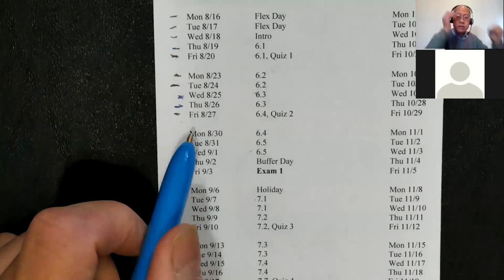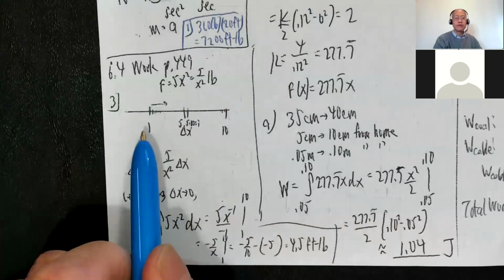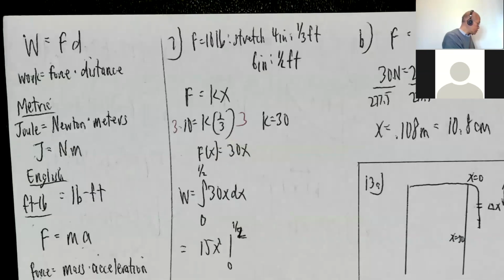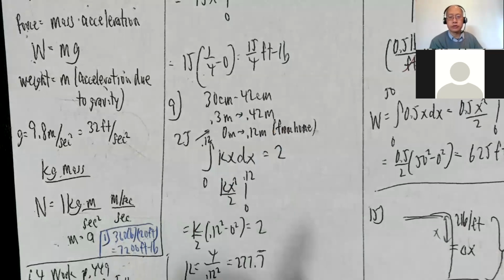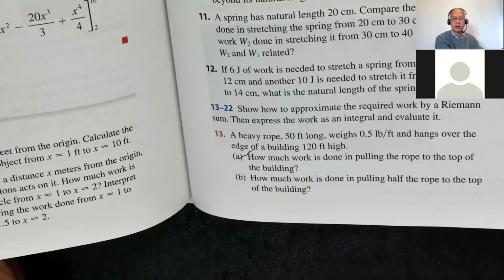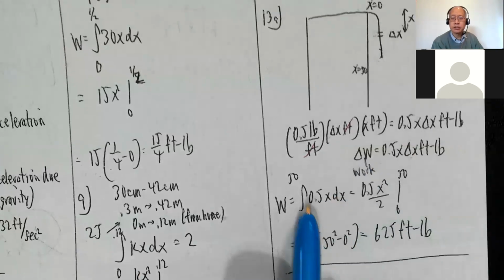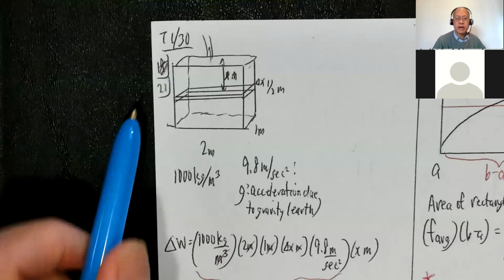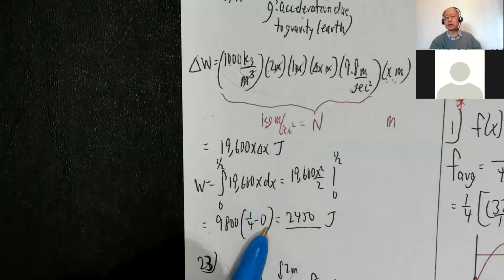MATH 252 FRI 08/27/21